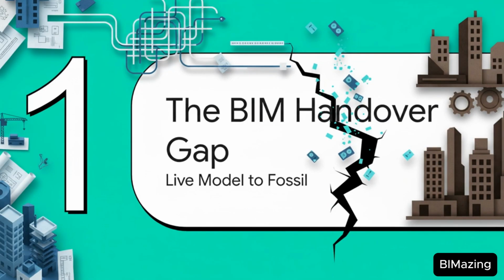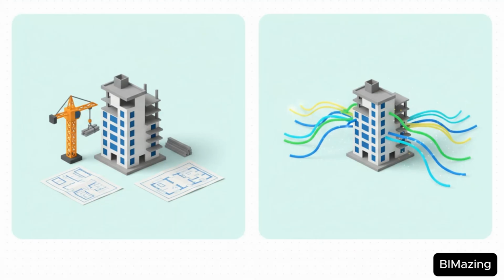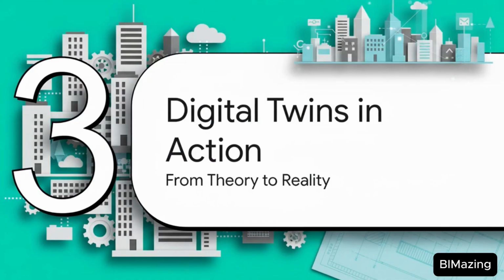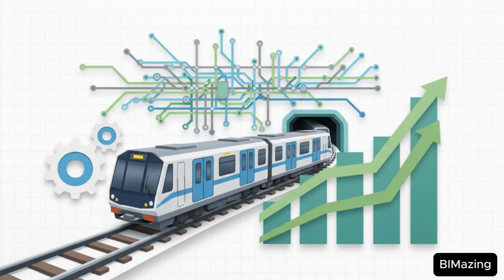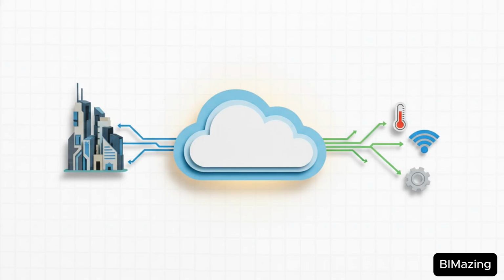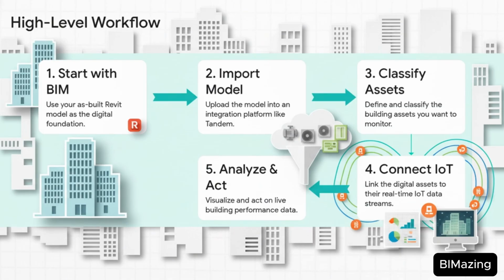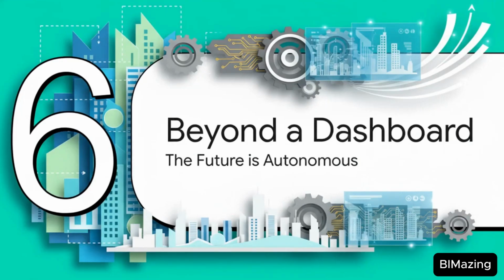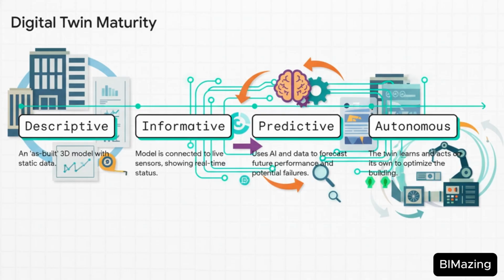Digital Twin - The Future of Buildings !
Is BIM enough… or do you need a Digital Twin?

In this video, we explain Digital Twin for BIM in a simple and practical way. You’ll learn how a static BIM model becomes a live, data-driven system using IoT sensors, real-time data, and platforms like Autodesk Tandem.

🔍 What you’ll learn:

What is a Digital Twin in buildings
BIM vs Digital Twin (clear comparison)
Real-world applications in construction & facility management
Sensors used (force, GNSS, accelerometers, etc.)
How to integrate Revit BIM model with IoT data
Role of Autodesk Tandem in Digital Twin workflows

💡 Key takeaway:
BIM creates the model, but Digital Twin brings it to life.

Digital Twin is the future of smart buildings, helping engineers monitor performance, predict failures, and optimize operations in real time.

📌 Keywords / Tags

References/Tools used:
Veo
NotebookLM
*Autodesk. (2021). "Connected Data Environments for Digital Twins."
*Autodesk Developer. (n.d.)."Connecting IoT to Digital Twins: The Autodesk Tandem Approach." [YouTube Video Transcript]. Featuring Yan Lishka, this source provides an introduction to the Tandem API and its integration with external IoT and OT systems,.
* Autodesk Tandem.(n.d.). "Creating a Smart Museum with the Charles H. Wright Museum | Digital Twin Success Story." [YouTube Video Transcript]. This case study discusses the use of digital twins for sustainability and preventive maintenance in a cultural institution,.
* Autodesk Tandem. (Last updated 2026, February 1). "Digital Twin Tutorials | Autodesk Tandem." [YouTube Playlist]. A collection of 53 videos providing technical guidance on building and operating digital twins using Autodesk Tandem,.
* Autodesk Tandem. (n.d.). "Metro stations conducting efficient operations with digital twins." [YouTube Video Transcript]. This source highlights the implementation of digital twins for the Istanbul Metro to improve operational efficiency and energy savings,.
* Autodesk Tandem. (n.d.). "Solving the handover gap from construction to facilities management with digital twins." [YouTube Video Transcript]. This reference focuses on how digital twins transform the project handover process to provide long-term value for facility managers,.
*  Krishan, Hari.(2024, October 4). Digital Twins Decoded: A Guide for Engineers.[Blog Post]. JESBIM. This article defines digital twins in the AEC industry and explores their components, including BIM models and IoT sensors,.
* "ISO 19650-3: The Operational Blueprint for Digital Twins."(n.d.). [Informational Article/Excerpt]. This source explains the international standard for managing asset information during the operational phase of a building's lifecycle,.